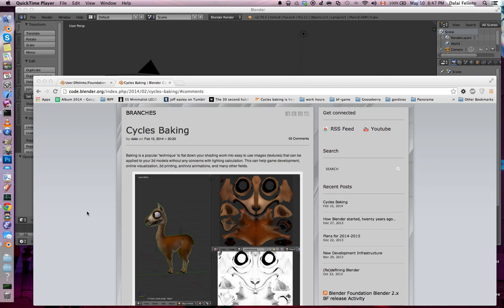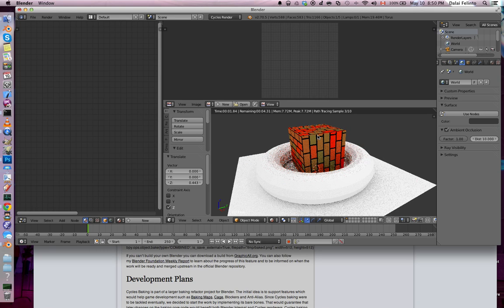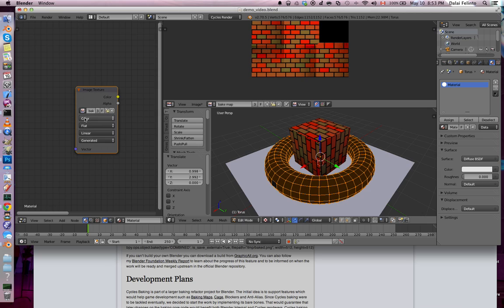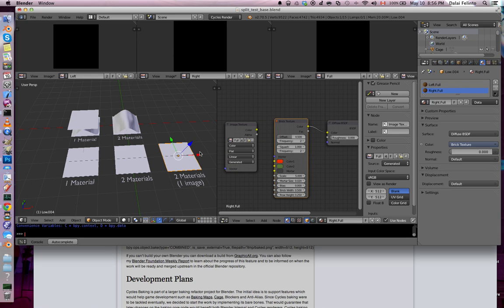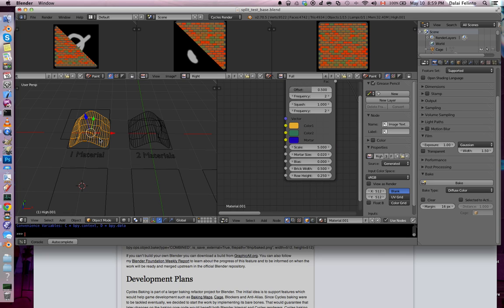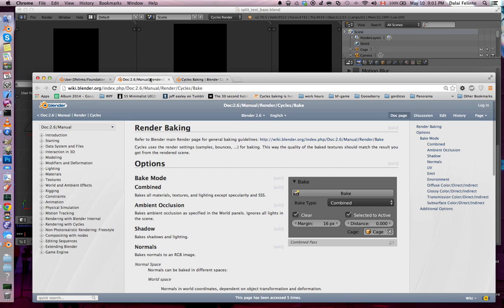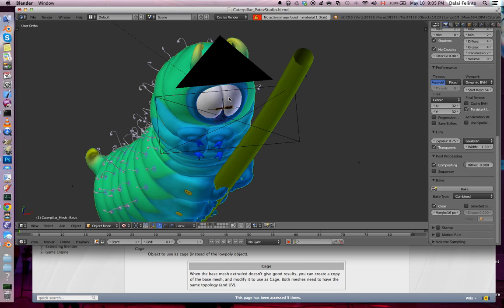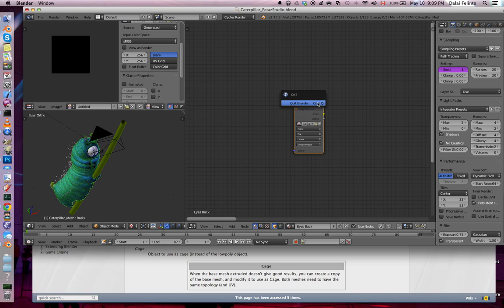Blender 2.71 - Cycles Baking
This is a demonstration of some of the features of Cycles Baking for Blender. I did this video in a hurry, just to show a friend how to setup the Caterpillar, and decided to share it here.

The Cycles Baking feature was made possible thanks to the Blender Foundation Development Funding

Never mind the issues I ran into, I will dry-run before putting together a video next time ;)